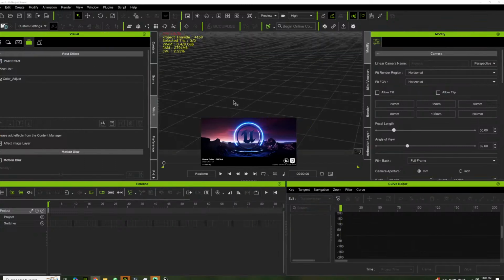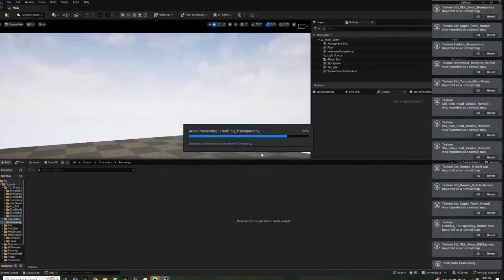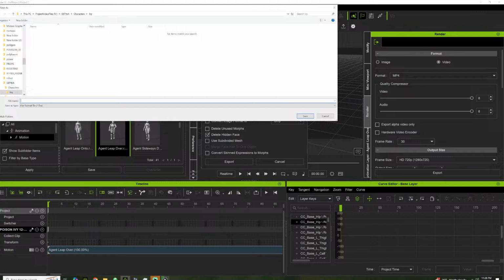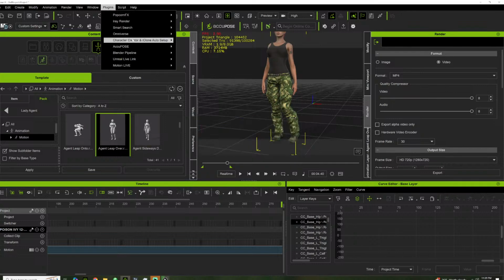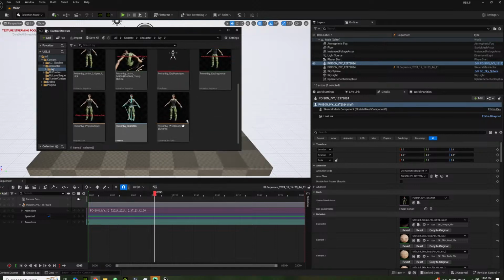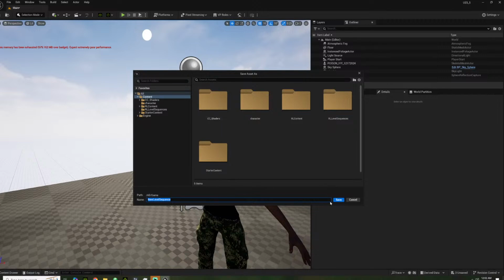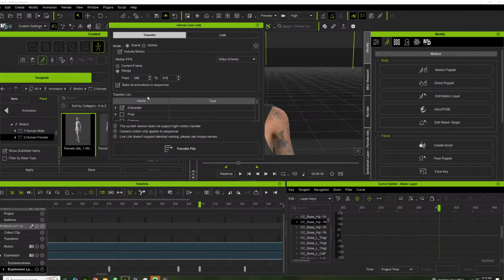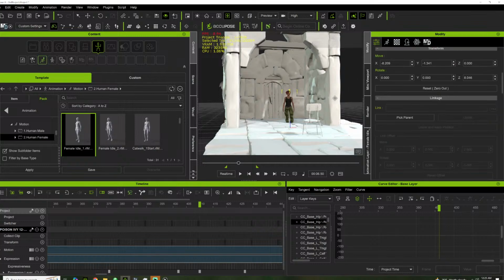I Break iClone's Support for Unreal Engine 5.5 | Live Link Has Been Released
'When God closes a door, he opens a window.' - Homer Simpson

I test out iClone Support for Unreal Engine 5.5  and broke everything. I look for an alternative way of importing characters and animations.

Do you want to learn how to make animations using the Unreal Engine? I can help. Please fill out the contact form on my website below.